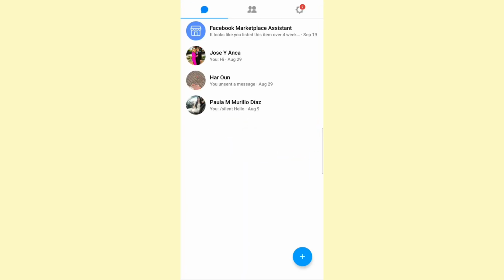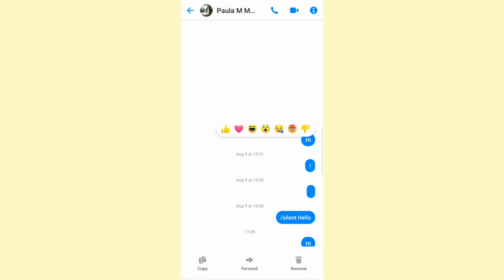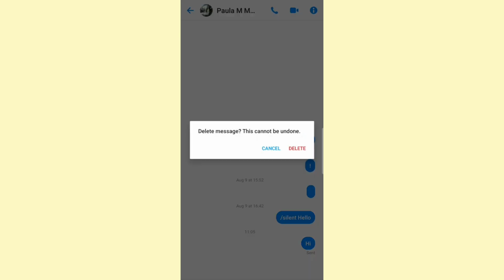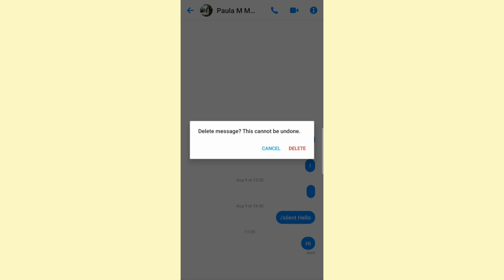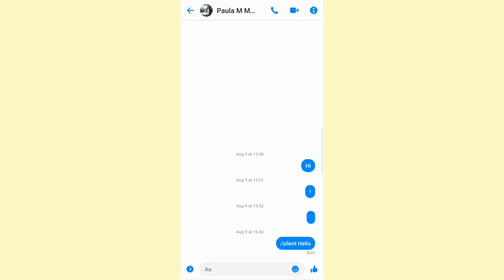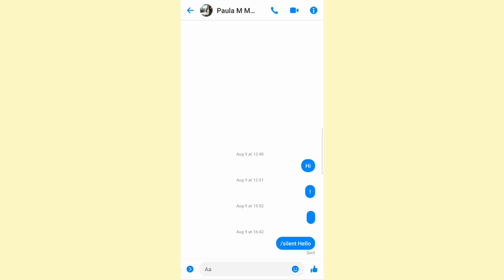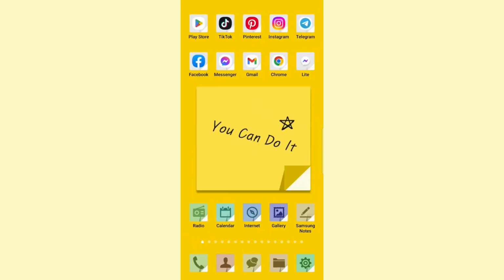How to Unsend Message in Messenger Lite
Learn How to Unsend Message in Messenger Lite. It is really easy to do and learn to do it in just a few minutes by following this super helpful tutorial.